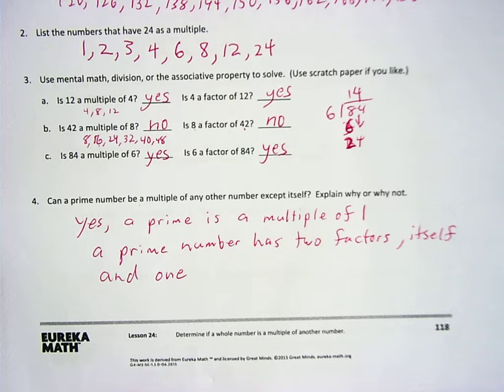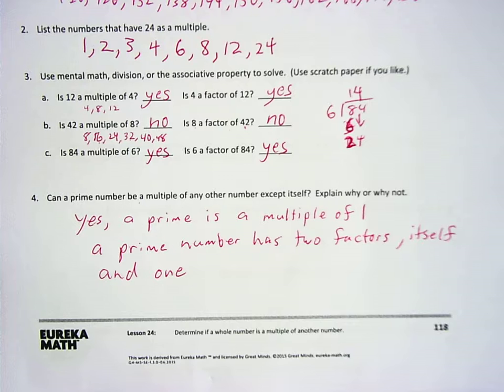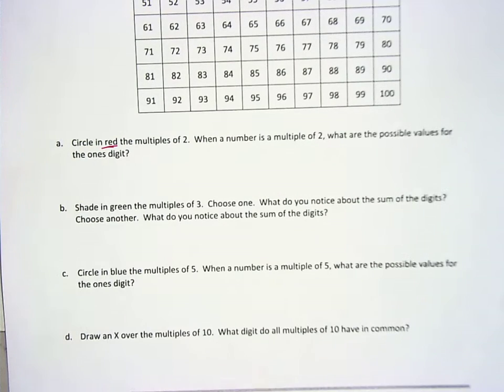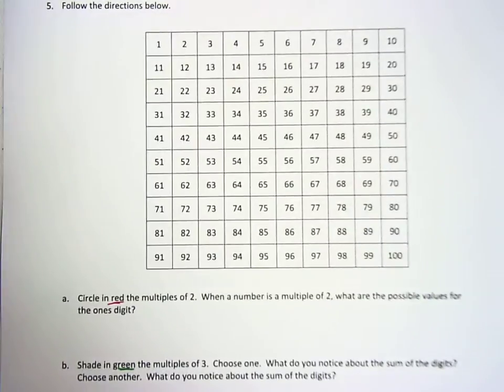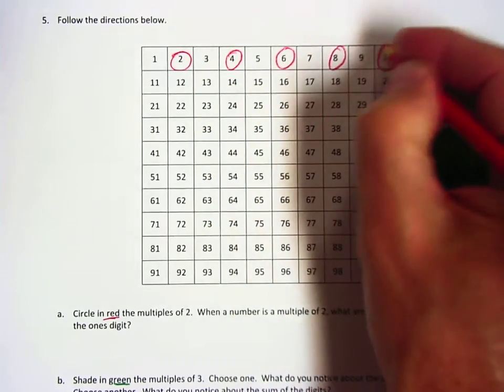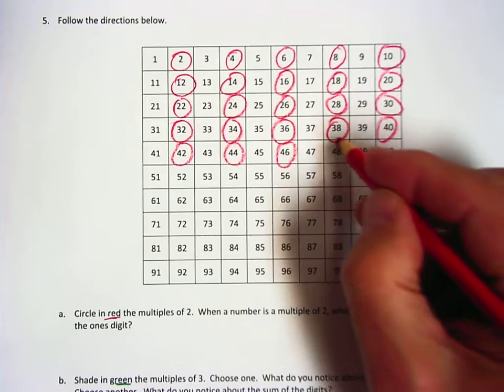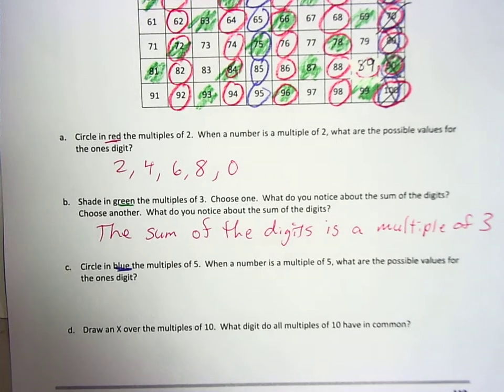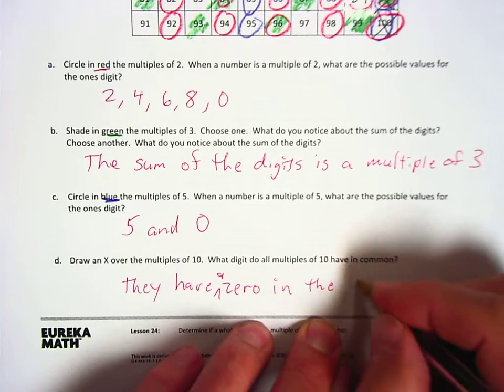Module 3 Lesson 24 PS part 2